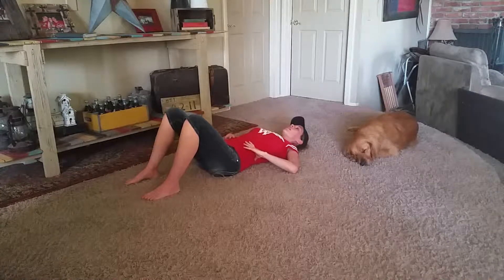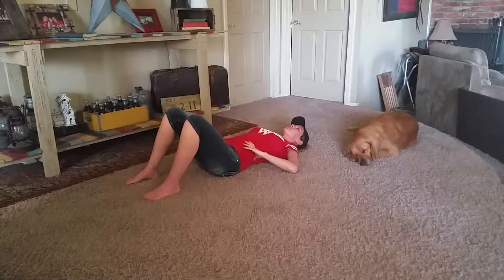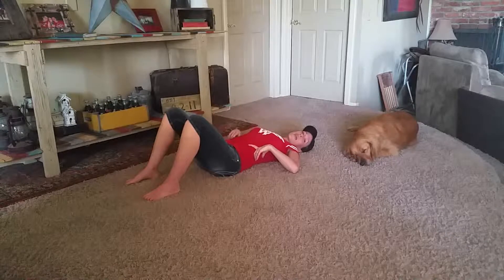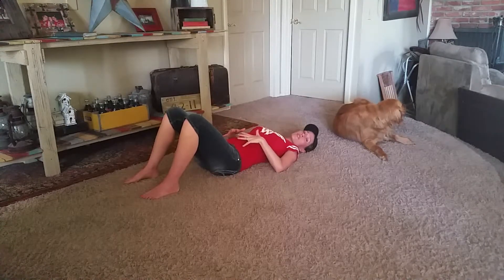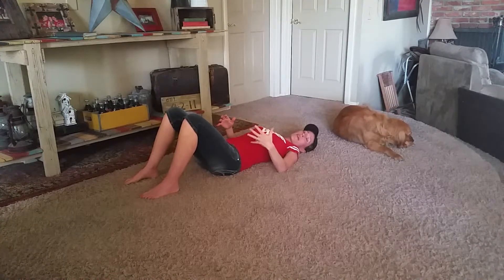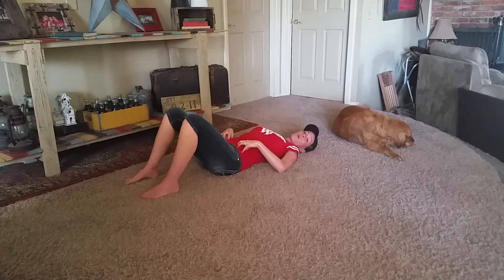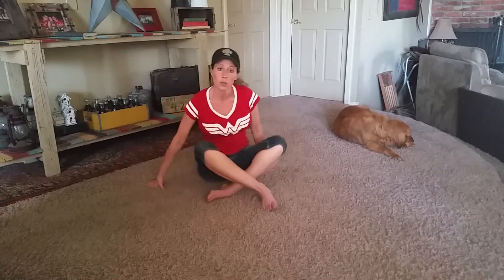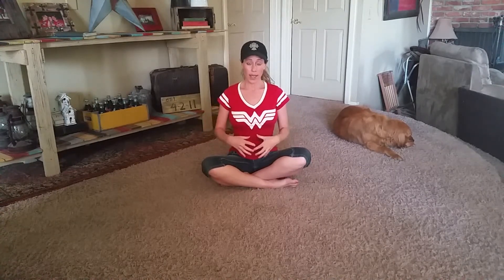Tip 2 Healing Diastasis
For more help with diastasis, watch the 5 Steps to Heal Diastasis Masterclass